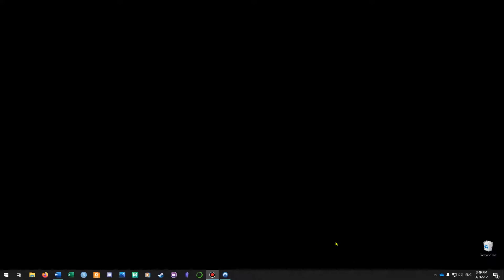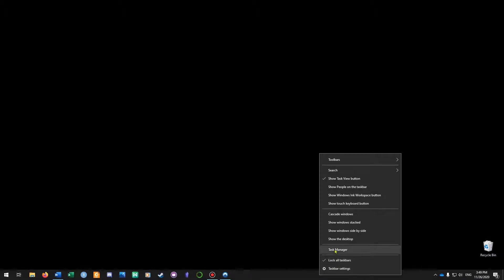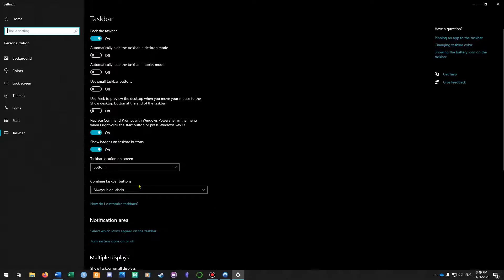How to change the location of the taskbar in windows 10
This tutorial will show you how to change the location of the taskbar to left, right, top or bottom. in only 43 sec.

🔴 *** ABOUT ME ***
My name is Ruben and i own officeprovement. I create videos out of my passion for helping others to find answers to what they are looking for, as quickly as possible.
I've been using youtube since 2008, and started the officeprovement YouTube channel about how to guides about microsoft office in 2020.

This channel is all about getting you the answers to your tech related questions as quickly as possible.
I believe that most howto/guide channels use far to long to get to the point, which is therefore i created this channel to help you as quickly as possible.